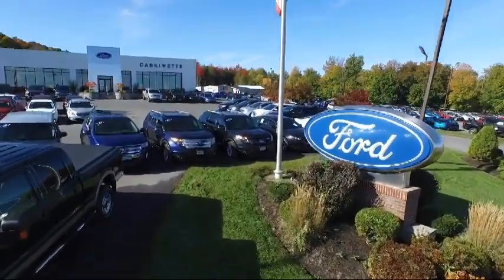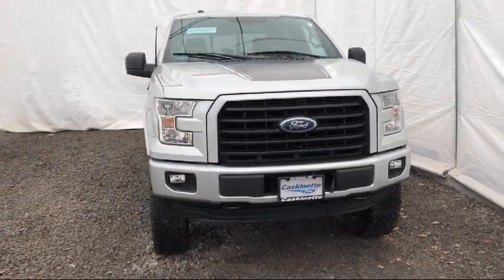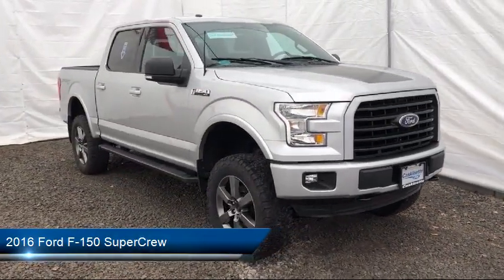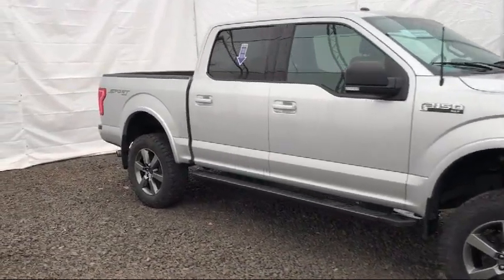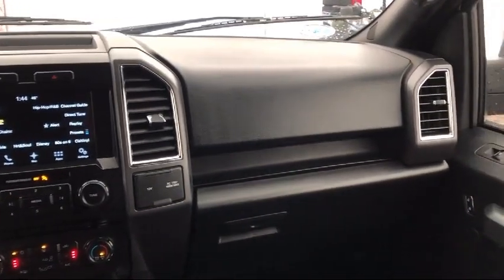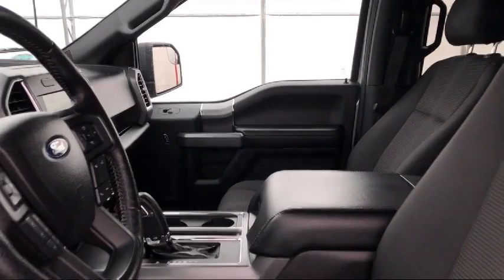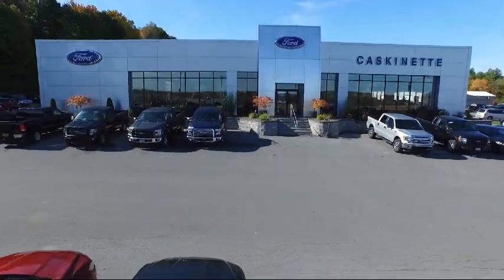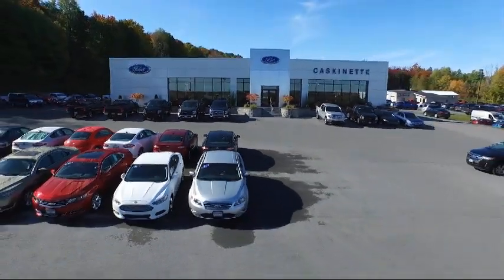2016 Ford F-150 SuperCrew Carthage Watertown Gouverneur Syracuse Utica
2016 Ford F-150 SuperCrew Stock Number: 8095A Vin:1FTEW1EF2GFB46656.

Caskinette Ford
36788 NY - 26